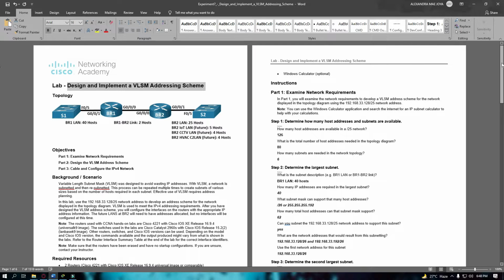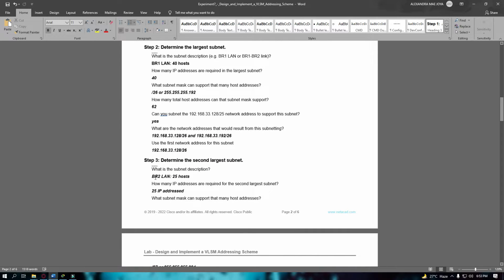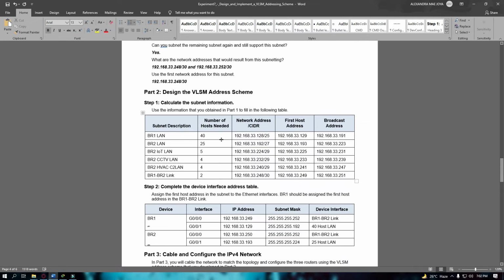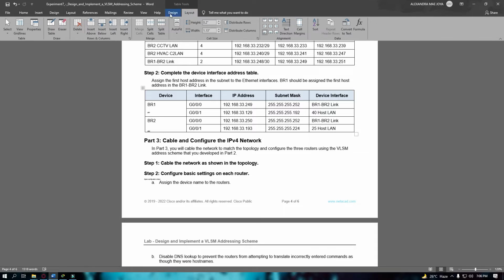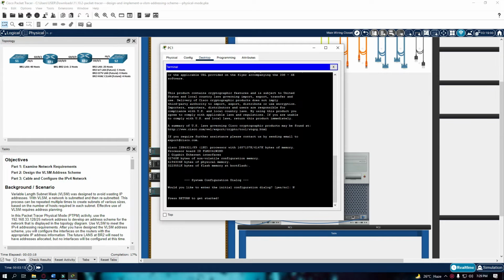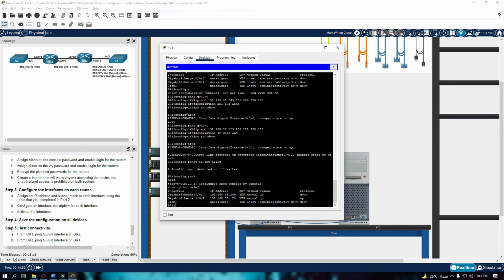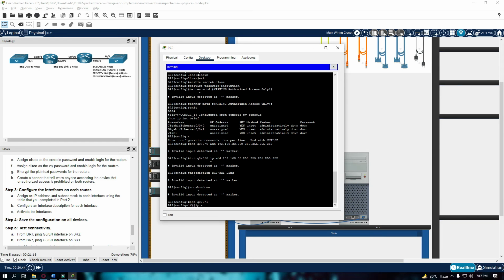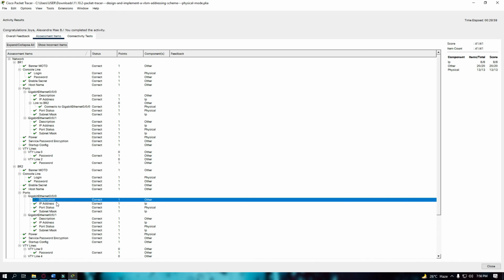Data Communications | Experiment 7| CISCO | Design and Implement a VLSM Addressing Scheme